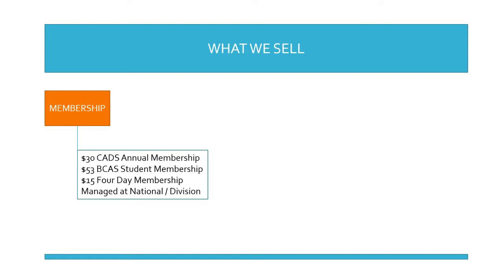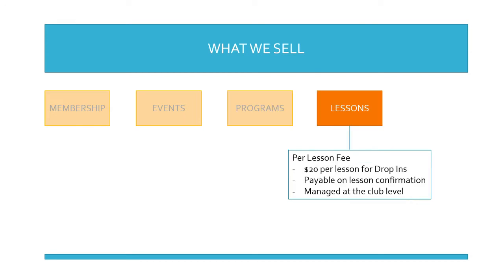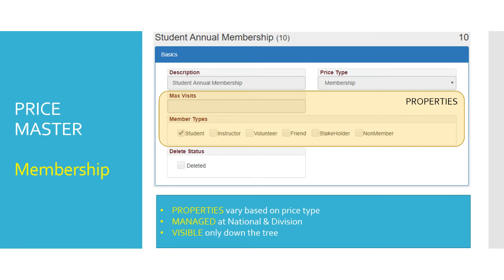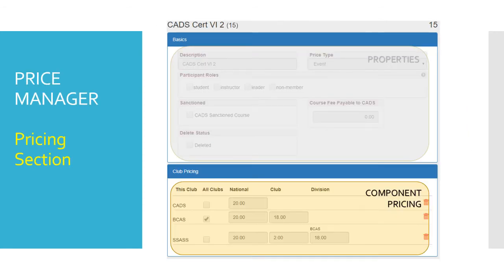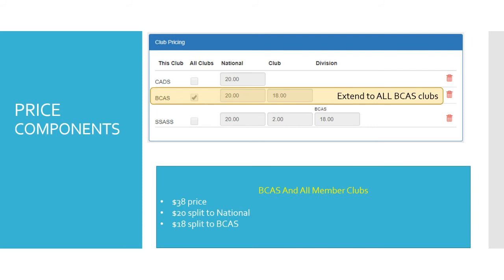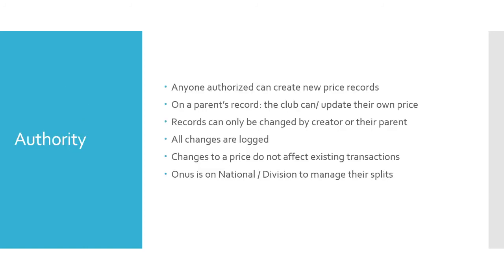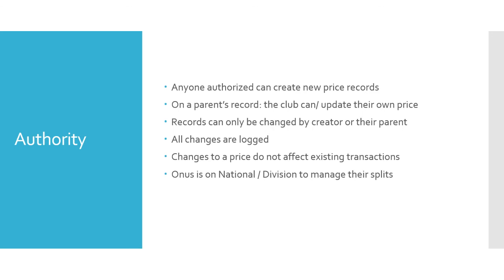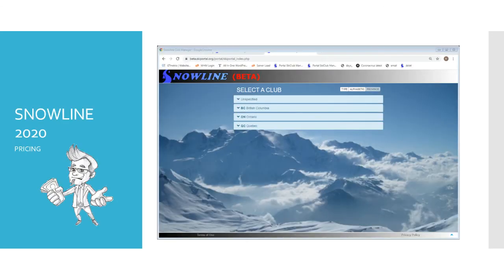Snowline Pricing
Overview of pricing in Snowline